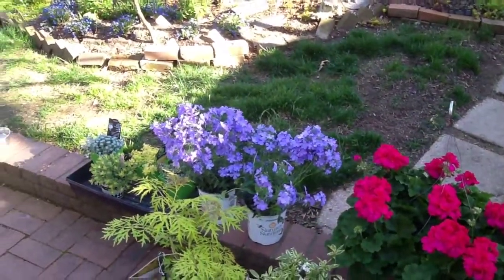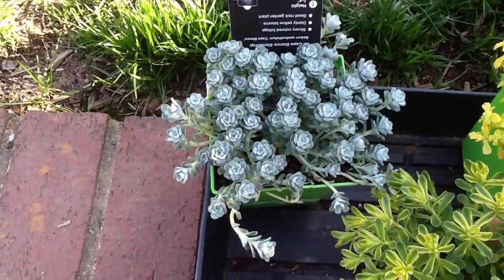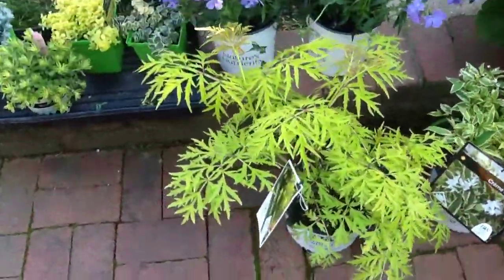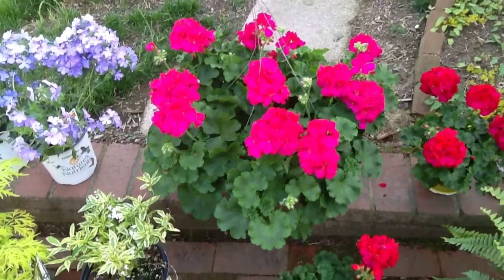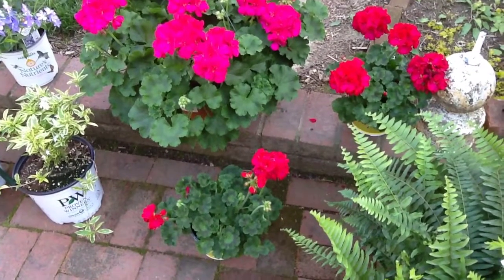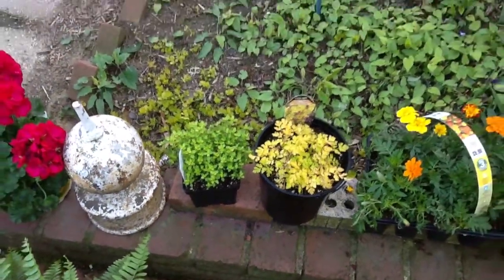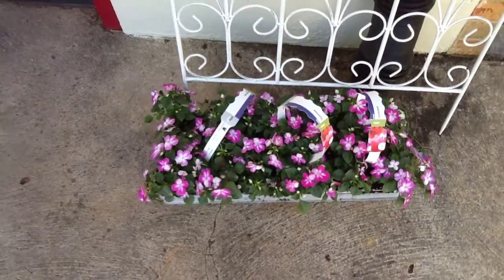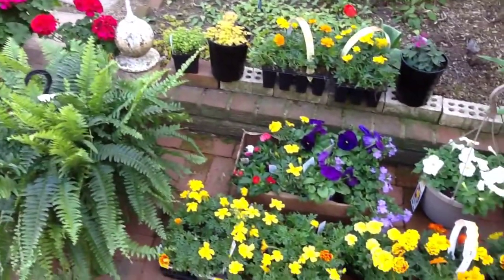Our plant haul from Home Depot, Lowes a and 2 local nurseries April 11, 2018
Beautiful plants and some unusual plants. Happy gardening❤️